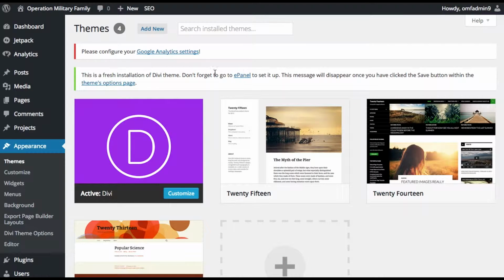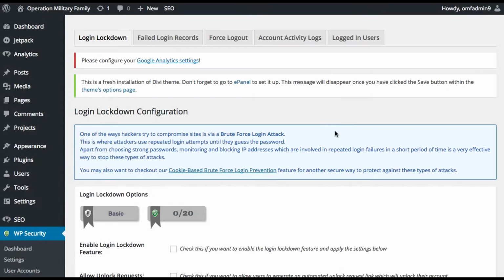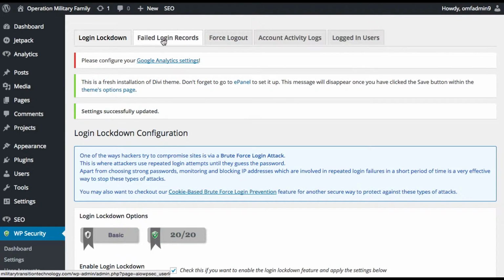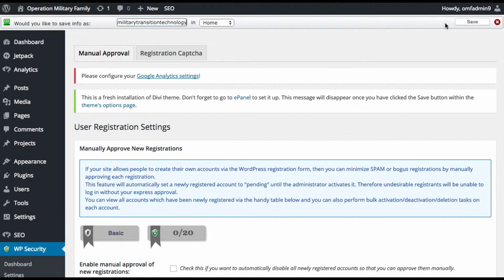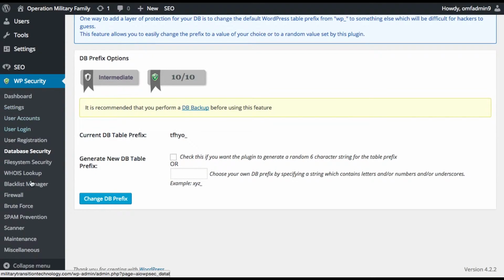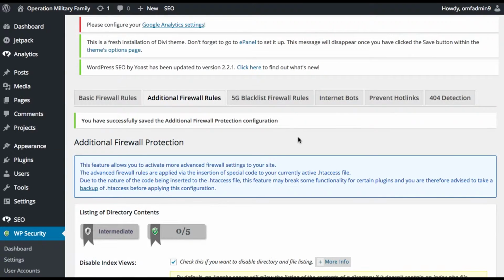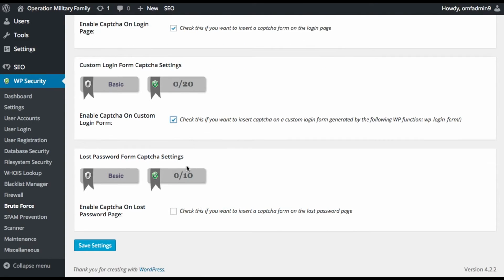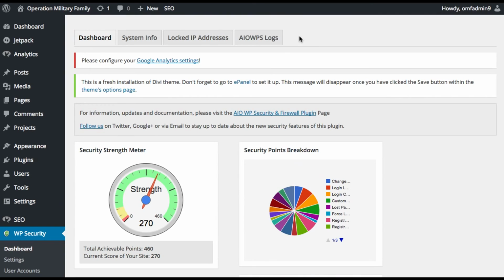Setting Up WordPress Cyber Security - Nerdy Tutorials - WORDPRESS SERIES 3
In this tutorial, we walk you through how to use security in your WordPress site. We use the WP Security plugin for this tutorial, but the concepts behind the things we use for security are all items you need to add you your wordpress installation. So, whether you use their plugin or not, it is awesome to learn about WordPress cyber security steps!